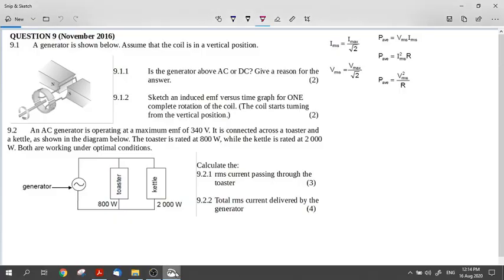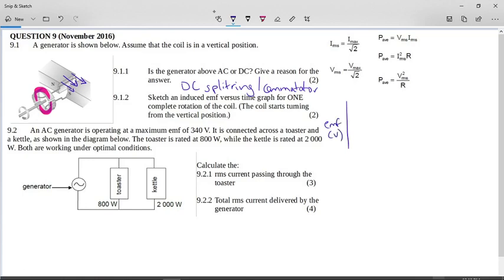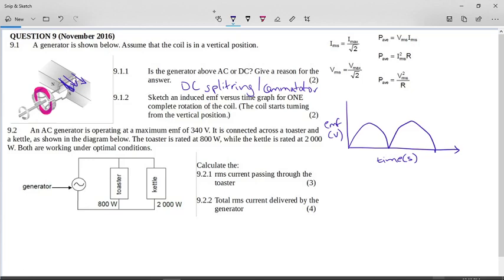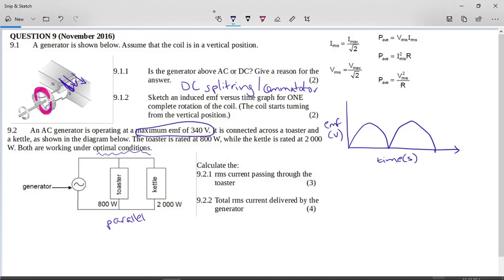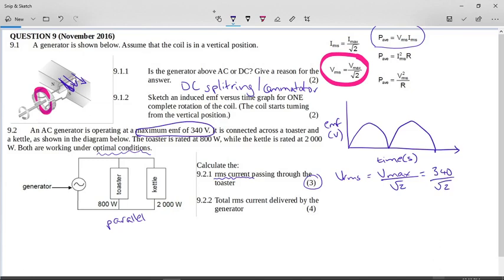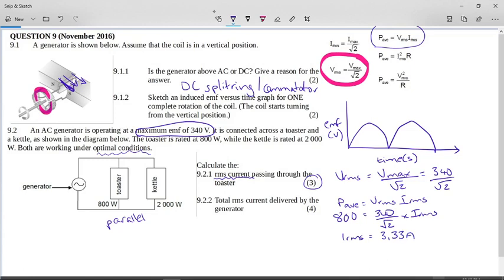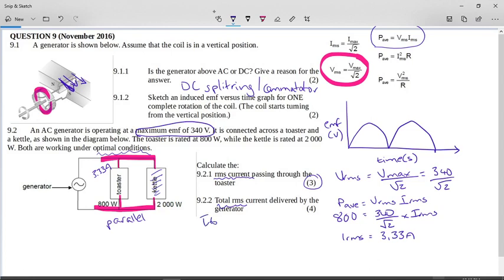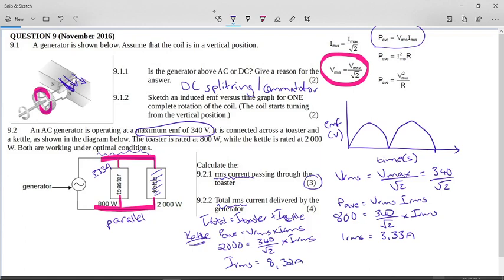PS12 Nov 2016 Electromagnetic Induction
A DC graph must be drawn. In the second part the power of two parallel appliances is used to calculate the current in the circuit, based on a Vmax which must be converted to Vrms